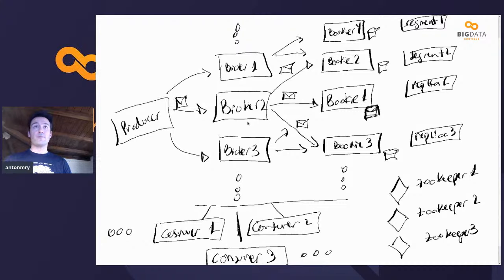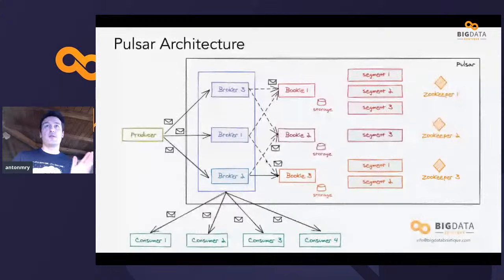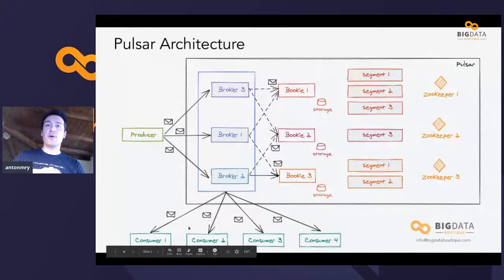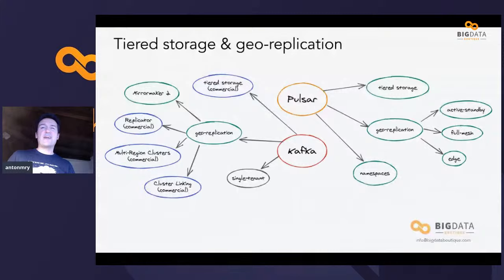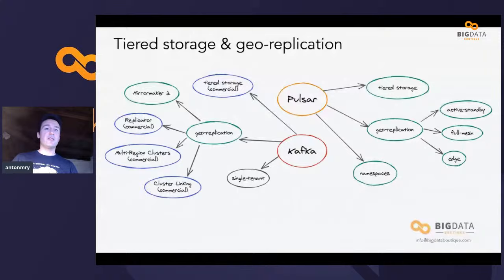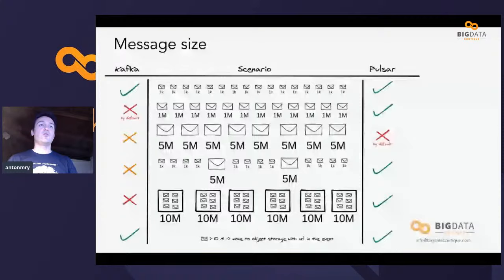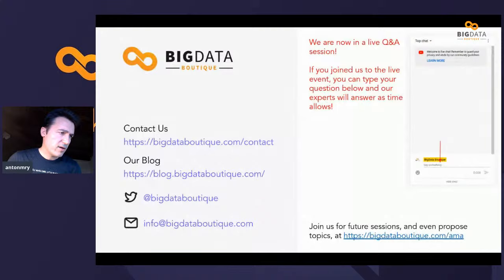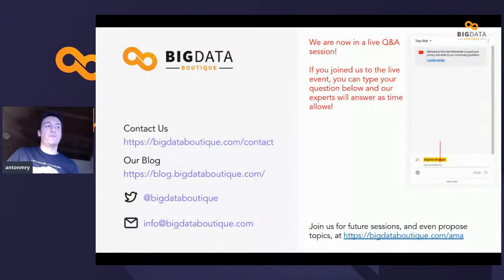Apache Kafka vs Apache Pulsar - LIVE AMA Webinar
It offers functionality for a wide range of enterprise use cases, along with a large ecosystem of tools and a dedicated community. But lately, upstart Apache Pulsar has been gaining ground. Pulsar takes the best parts of Kafka and expands on them to solve problems that were out of the scope of Kafka’s original design but which are lately coming to Kafka.

In this session, we'll cover the differences between them, how to choose one depending on your use case, and the state of the art of both.

Click the time stamp to jump to the most relevant part of the video:
00:01​ Introduction
03:07​ Kafka Architecture
10:17 Pulsar Architecture
19:40 Architectural components & consuming patterns
25:10 Tiered storage & geo-replication
25:10 Message size
41:10 Performance
44:50 Community & open-source
46:31 Q&A session